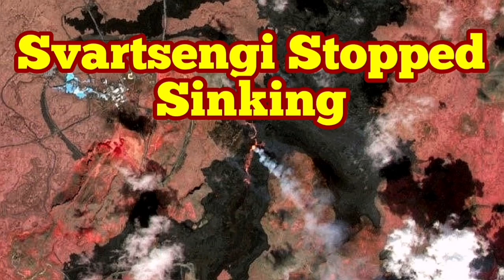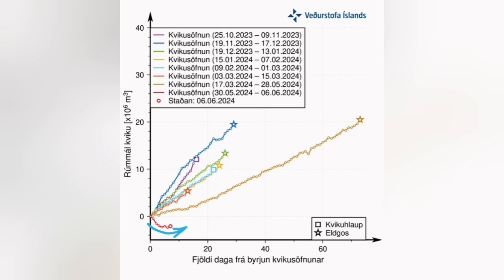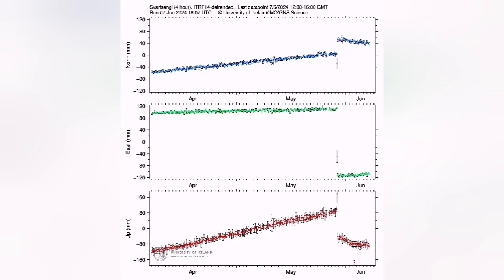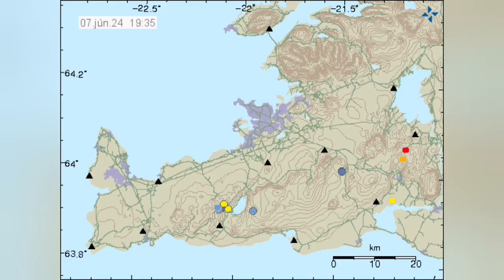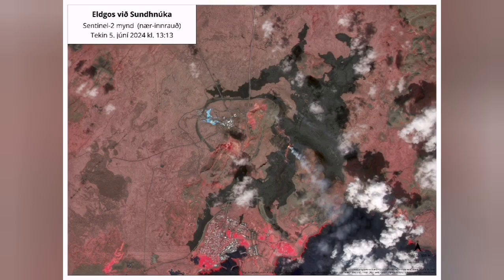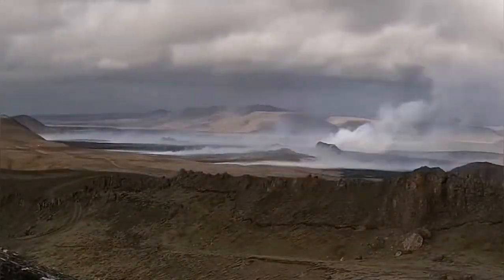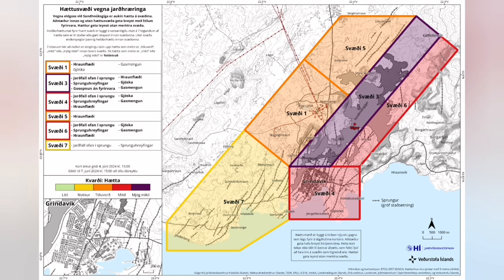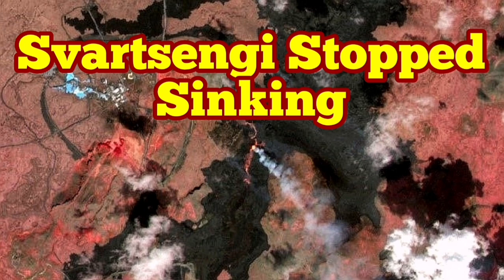IMO Update (7/6/2024): Iceland Volcano Eruption, Grindavík , Moss Fires, Risk Assessment Map